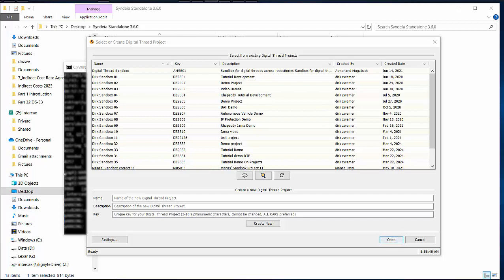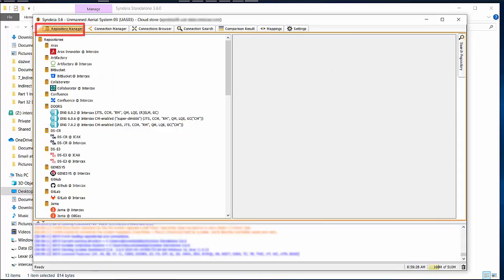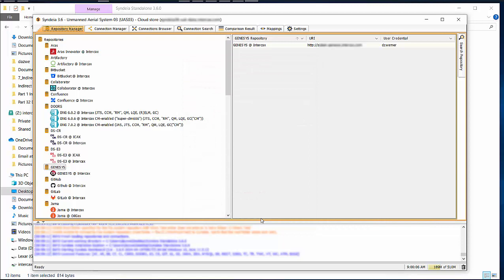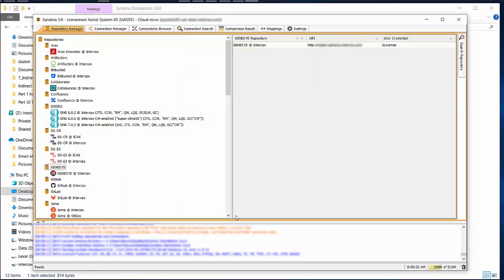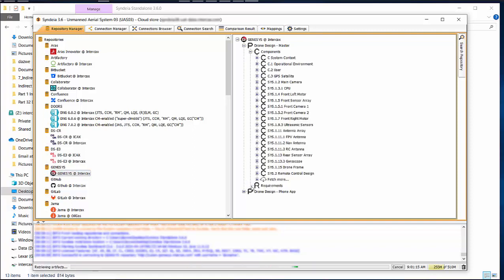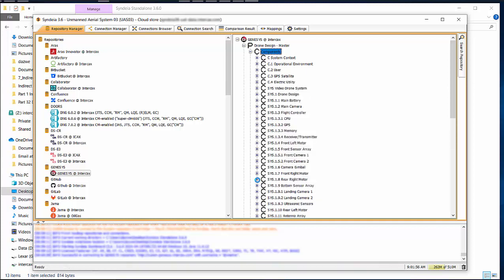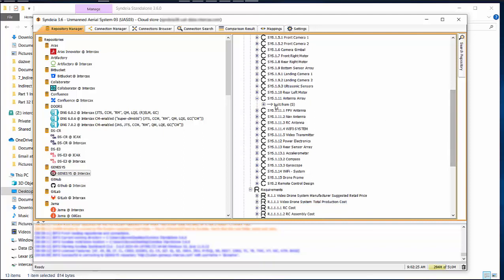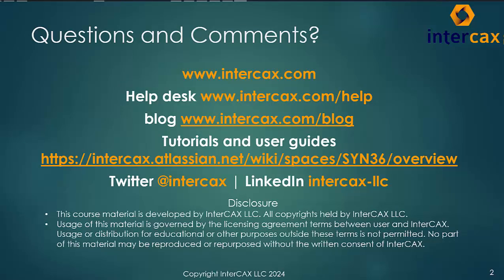Viewing Vitech GENESYS Repositories | Syndeia 3.6 –Standalone Client | Video 30.1